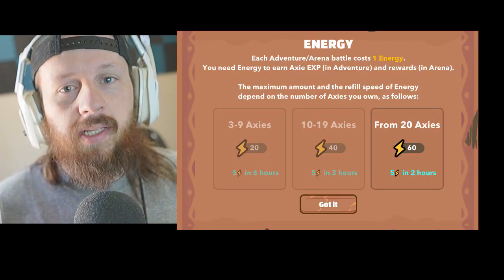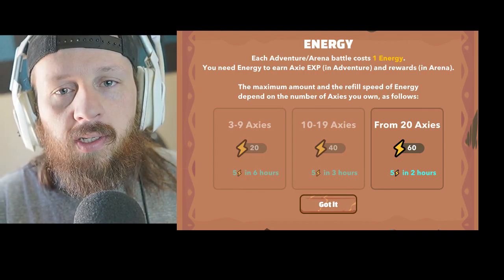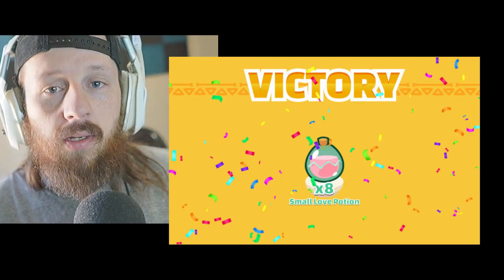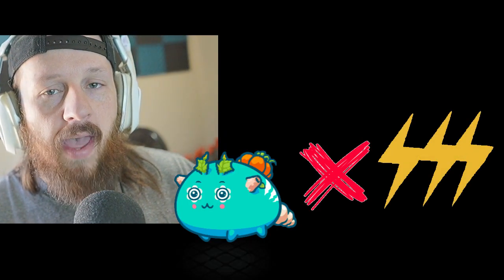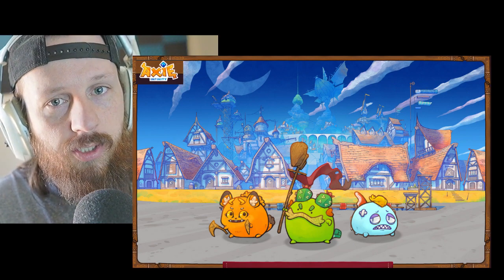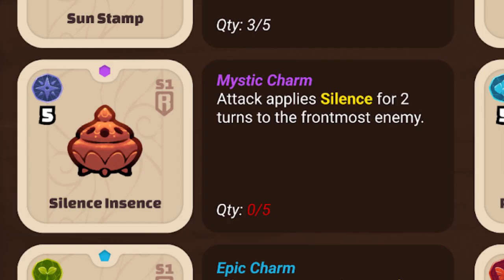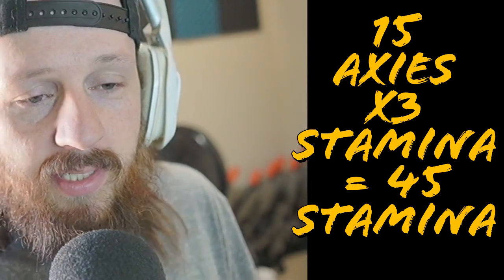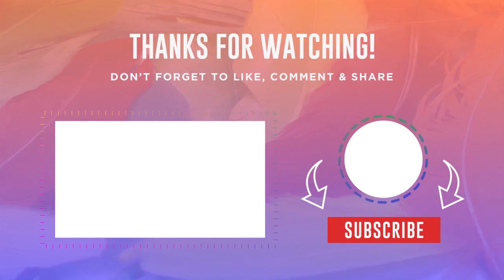Lets Talk about the HUGE energy changes and Scholars getting more control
0:00 Intro to old Energy System
0:54 The new "Stamina" System
1:30 What does it mean? TLDR
2:00 Scholars having more freedom
3:04 Mint + Burn Balance
3:35 Increasing Energy

We will see a lot of accounts go down to less than HALF their current energy for slp earnings in arena. What kind of impact will this have on the economy, and will players dip with their earnings being cut in HALF a 3rd time?
Will the botting stop? What do you think?